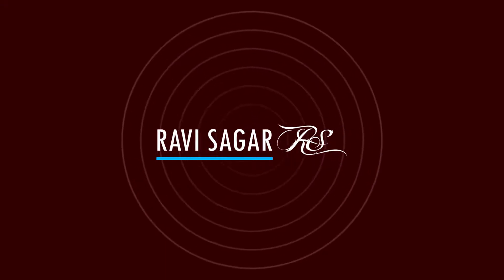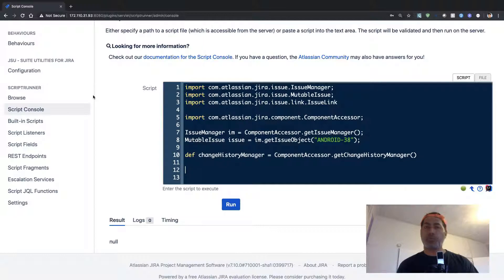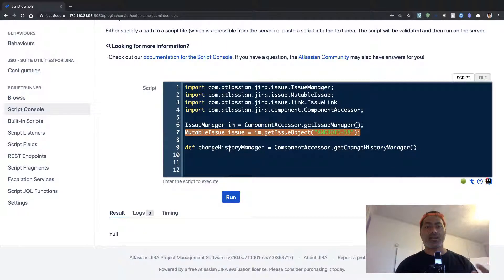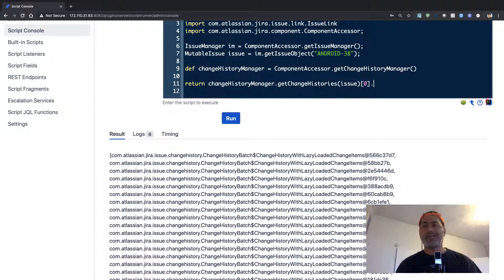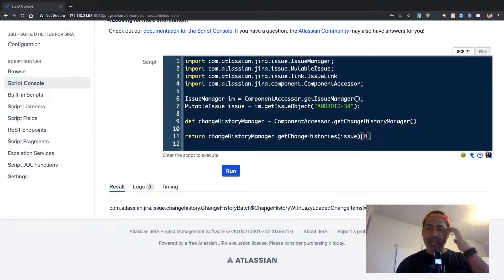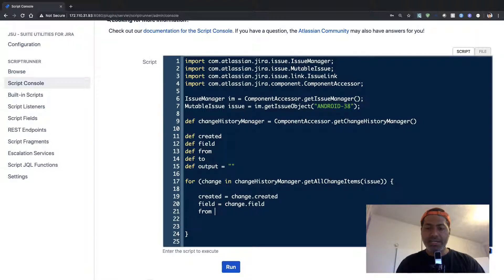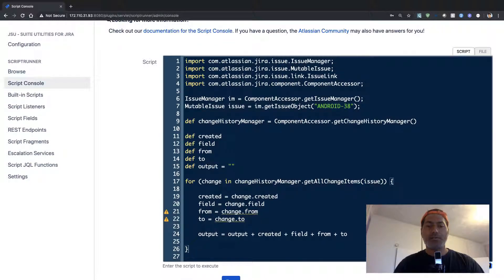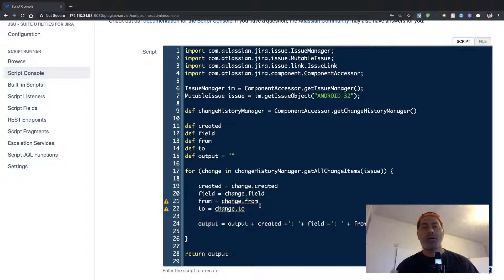ScriptRunner - Get Issue History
Let us write a script to retrieve the issue history. So that whatever change that has been happening with the issue can be seen at a single place in one shot using - getAllChangeItems()

1. Jira Quick Start Guide (Book)
3. Jira 7 Guide for Administrators and Developers (Video course)
4. Jira 7 Essentials (Video course)

2. Algorithm Design and Analysis
5. Google Apps Script tutorials